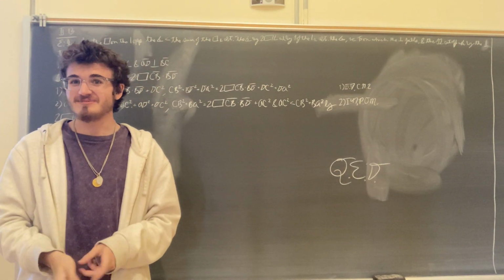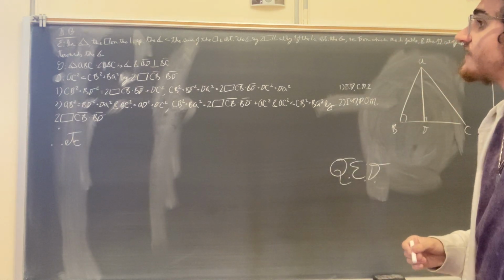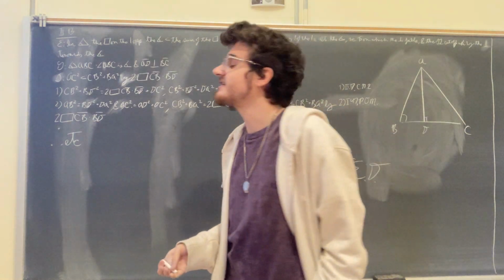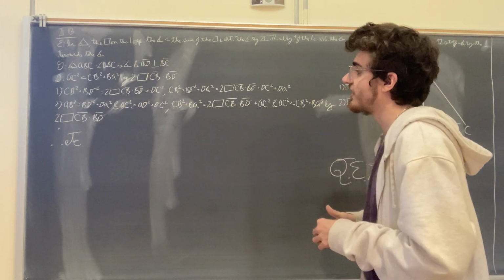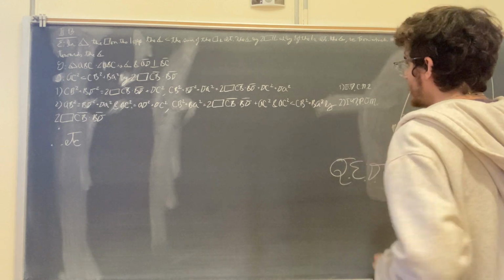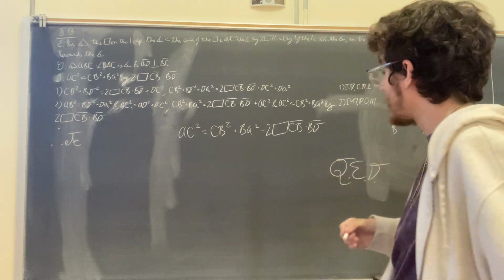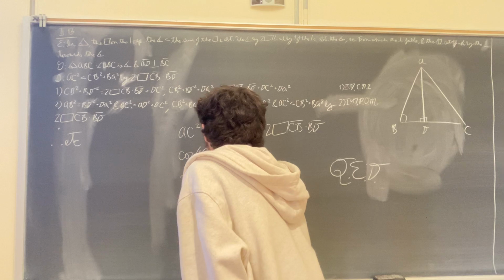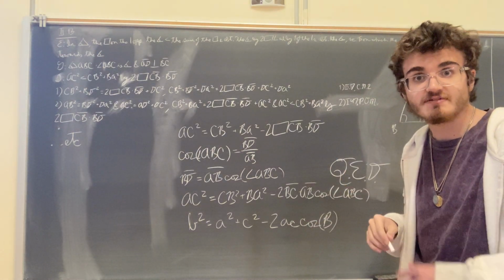Euclid's Elements, Book II, Proposition 13 (II.13)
"In acute-angled triangles, the square on the side subtending the acute angle is less than the squares on the sides containing the acute angle by twice the rectangle contained by one of the sides about the acute angle, namely that on which the perpendicular falls, and the straight line cut off within by the perpendicular towards the acute angle."